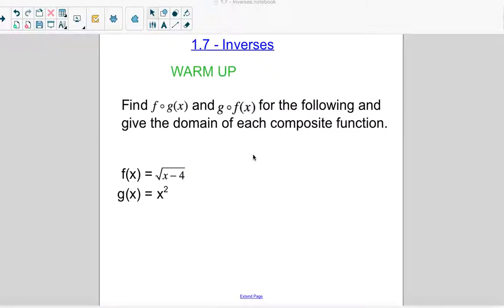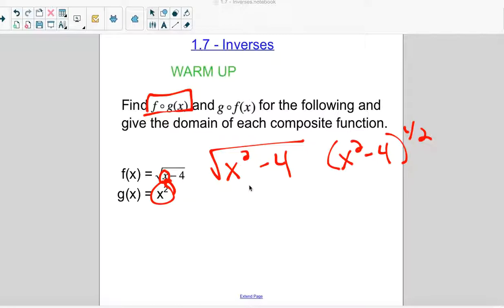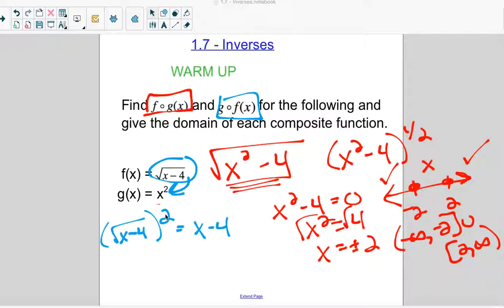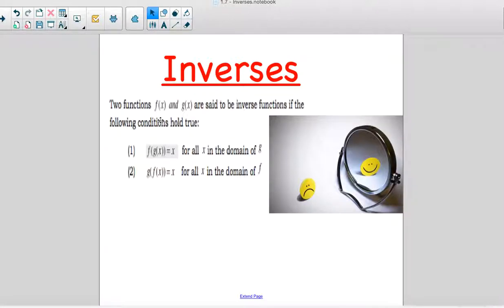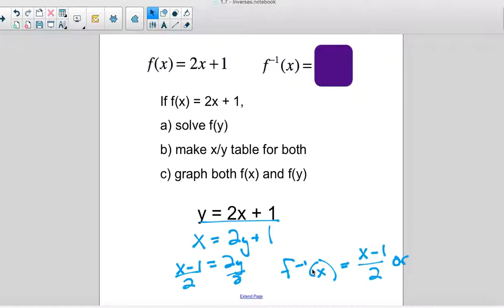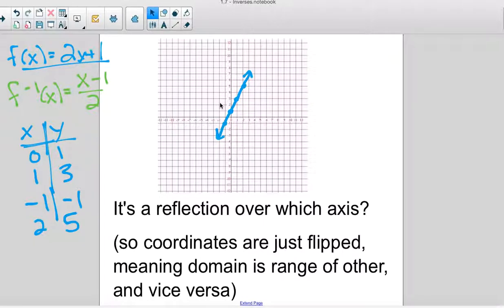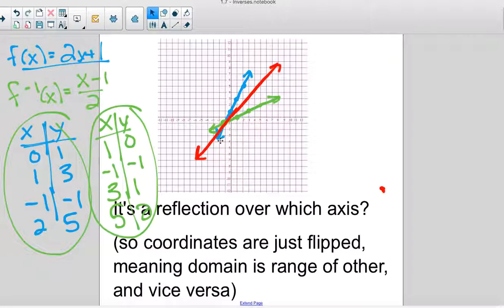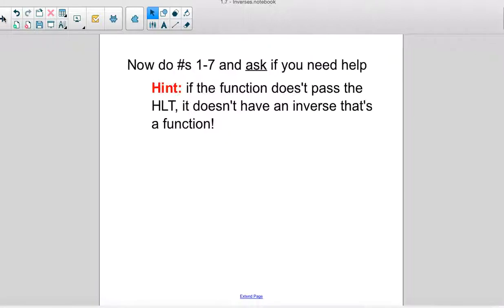1 7 Inverses Video 1